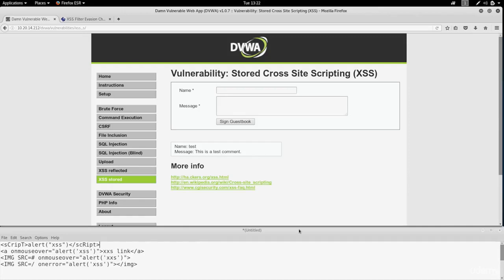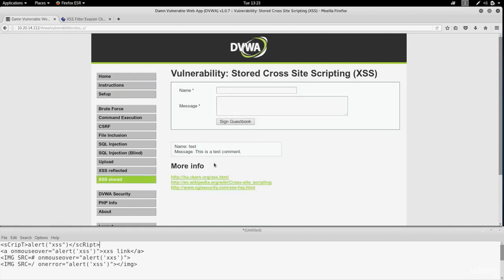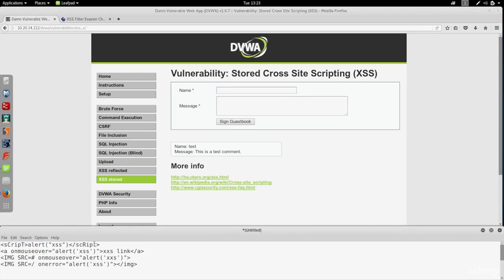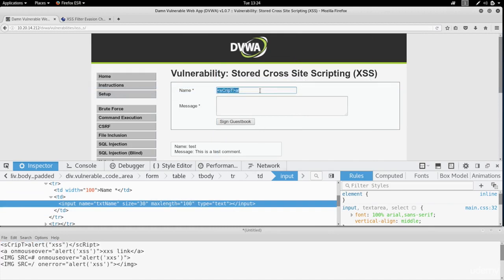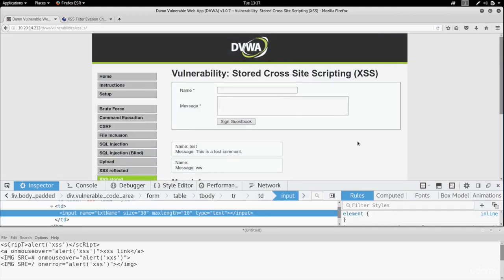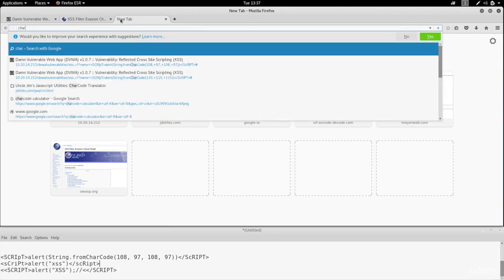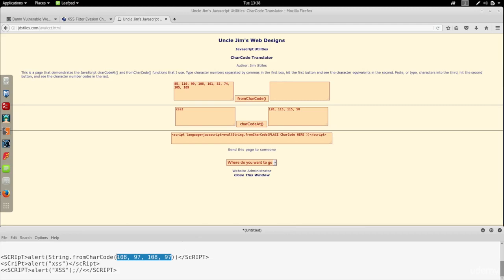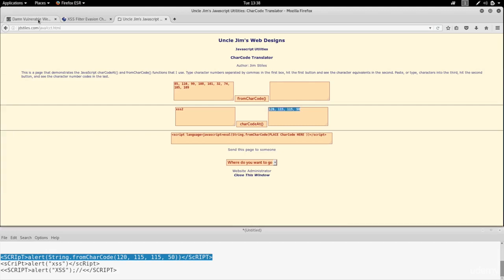14.6. Discovering Advanced Stored XSS